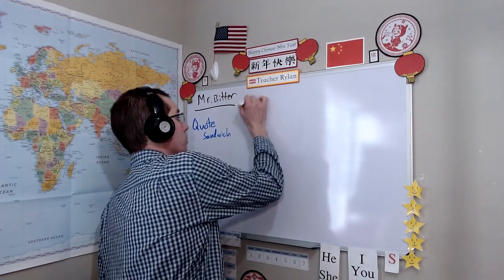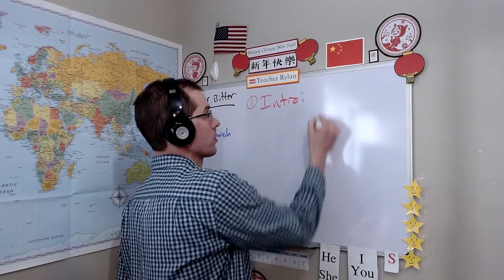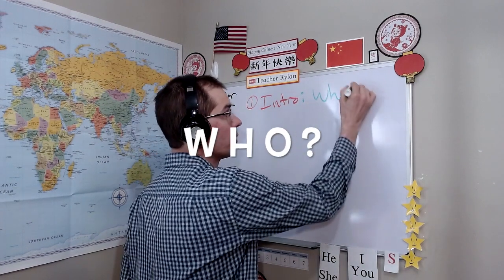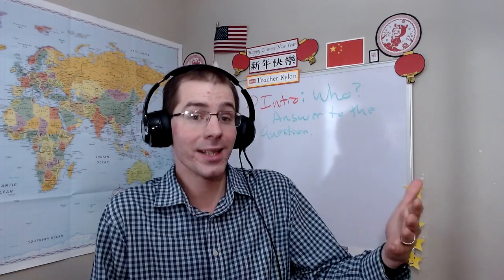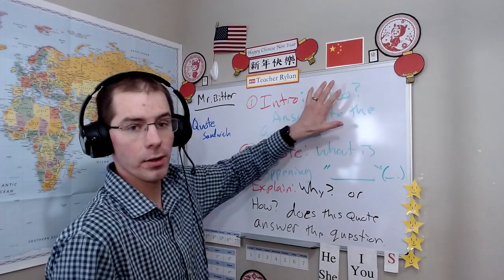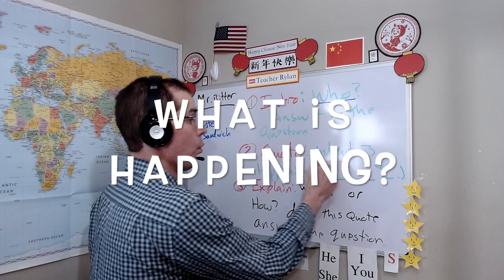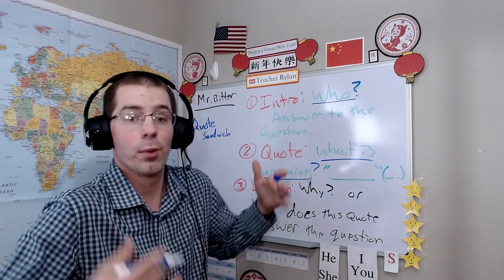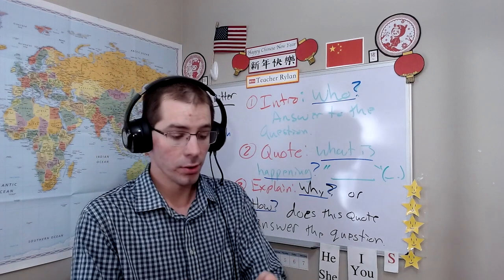How to write a quote sandwich.